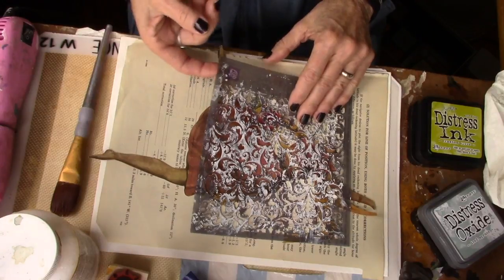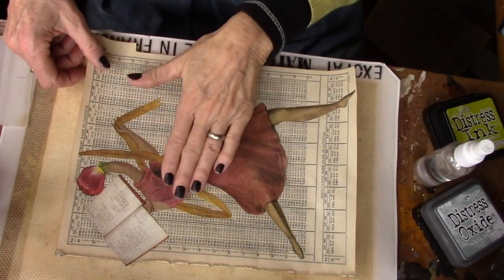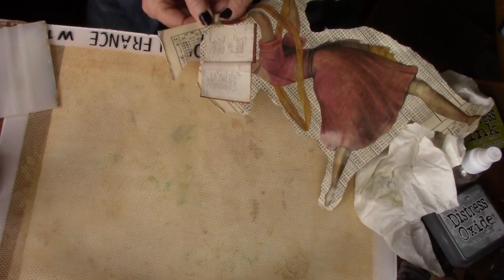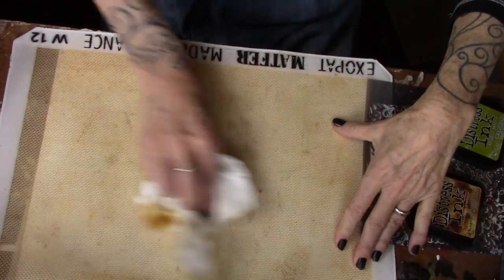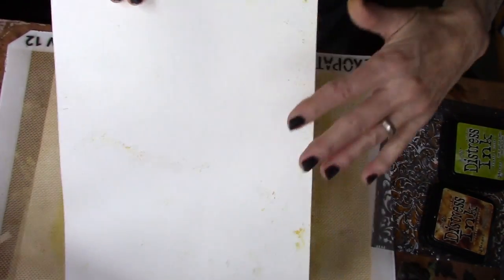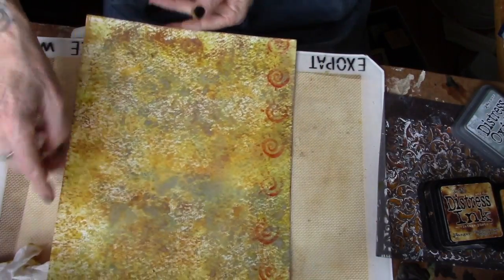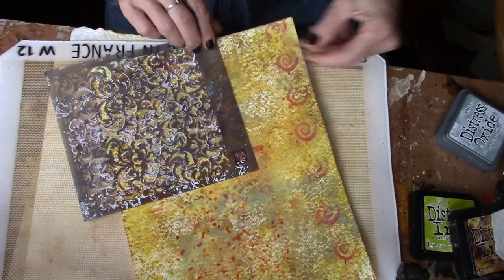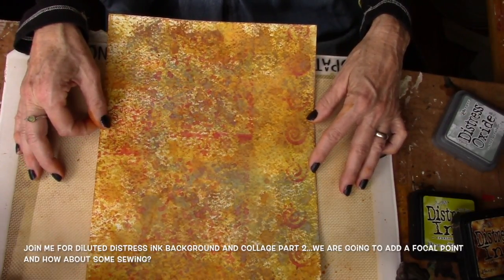Diluted Distress Ink Collage Part One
prepare a colorful collage background with distress inks, water, a rubber stamp and a stencil...getting ready for the additon of a focal point and stitches in Part Two.
distress inks